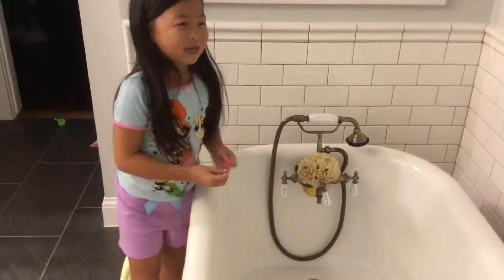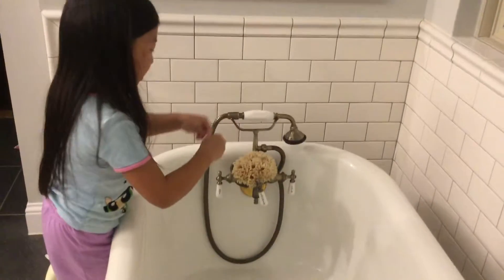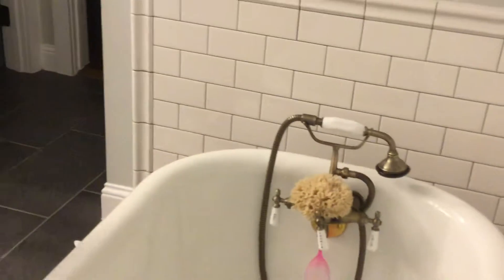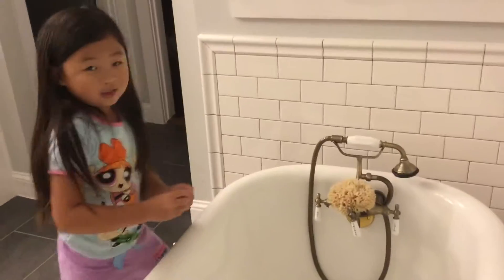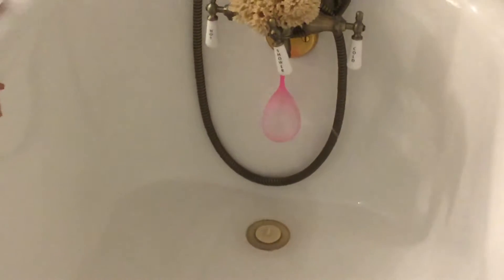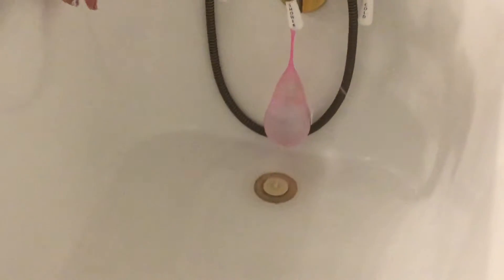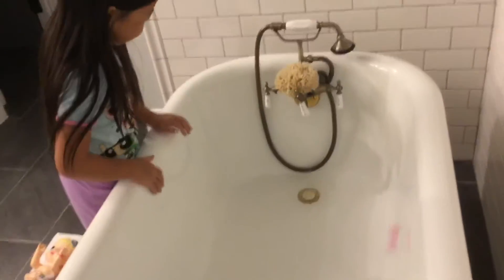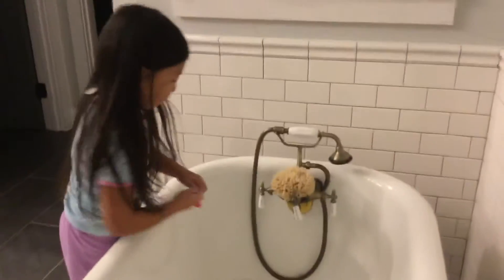Water balloon blast off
Zoey’s water balloon fun